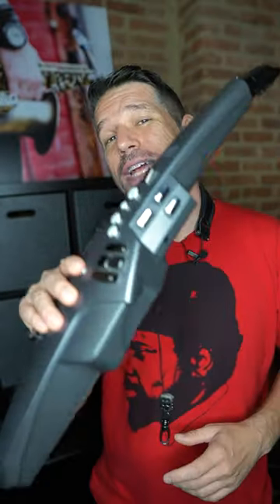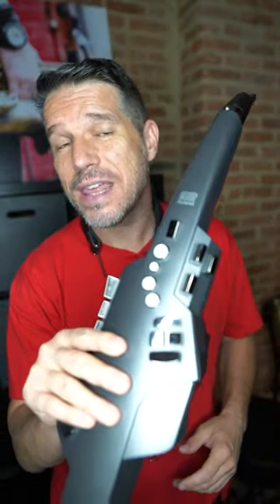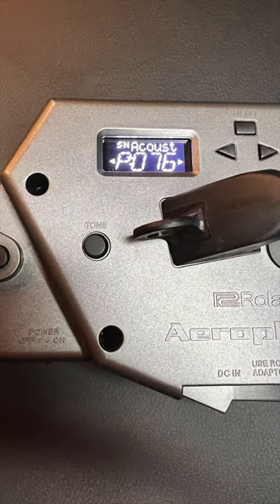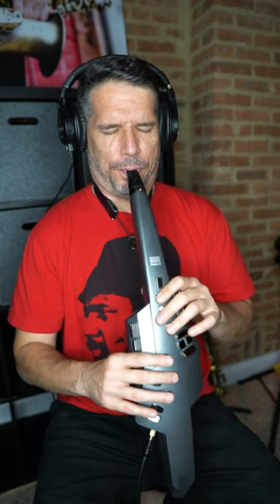Game Changer: Roland AE10 Bass Lines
Here's a great practice tip for the Roland AE10 wind synth. Set the sound to ACOUSTIC BASS (#76) and then play chord outlines on the synth that sound like an upright bass. This is a fantastic way to get the sound of the chord changes in your ears from the perspective of the bass.